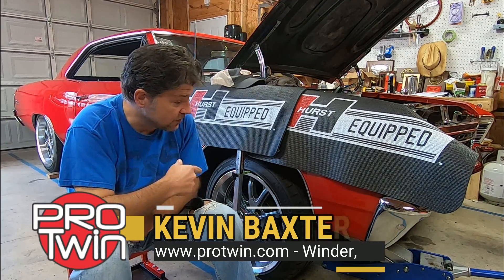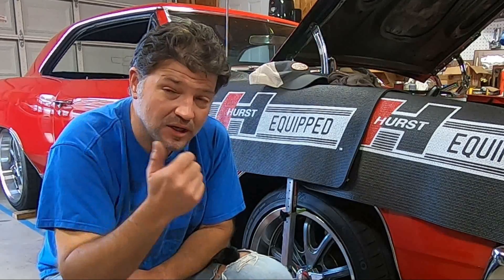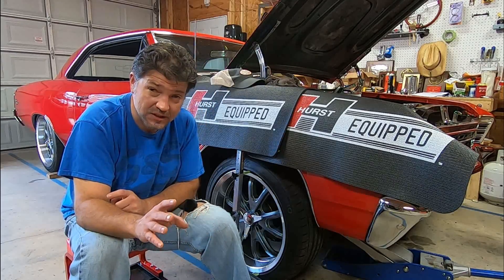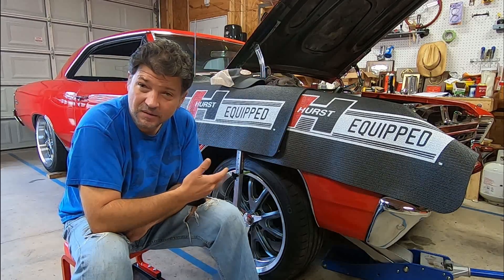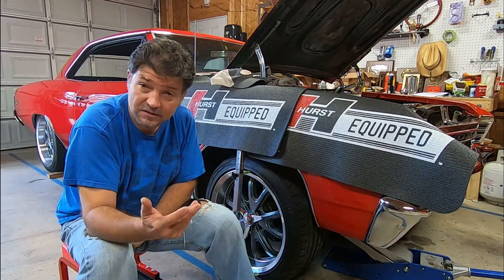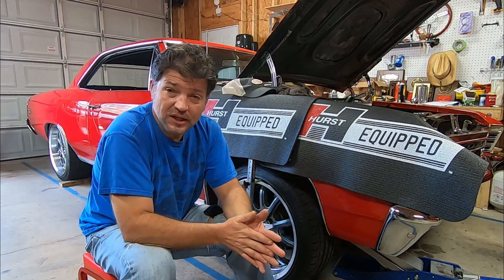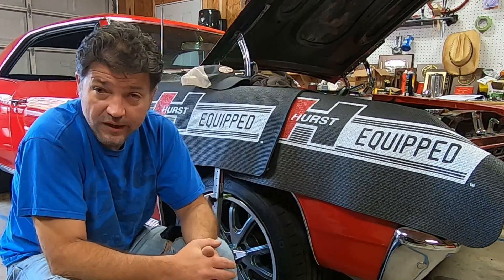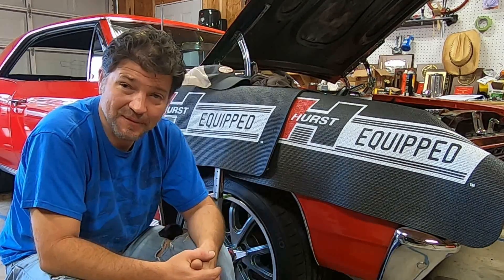Rake and Trail Explained - Car Alignment - High Speed Wobble - Kevin Baxter - Pro Twin Performance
Rake and trail explained on a motorcycle.  What causes high speed wobble?  How are car alignments done?  In this video, I explain what rake and trail on a motorcycle is and how it's similar to car alignments.  We also discuss some reasons for high speed wobble and why your motorcycle can pull to one side.

If you'd like to browse our new online store, and get some Skunkworks gear!

723 W Winder Industrial Pkwy
Winder, GA  30680

Chapters:

0:00 Introduction
0:22 How to car alignment
01:25 What is camber caster and toe
09:00 Motorcycle Rake and Trail Explained
15:02 Closing and Upcoming Videos